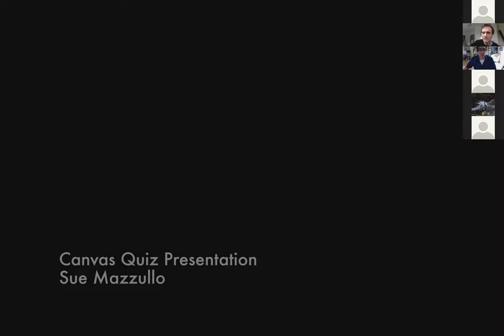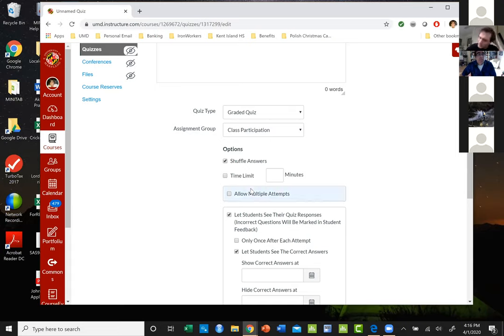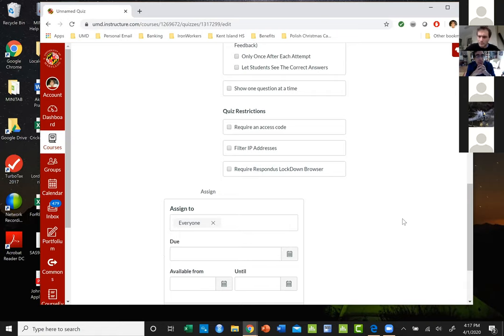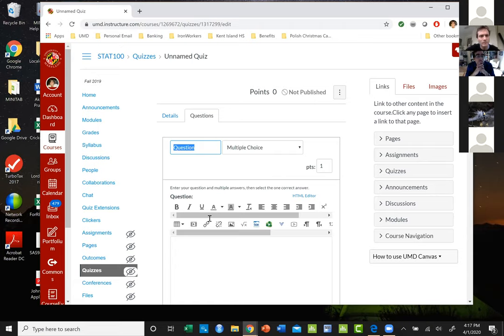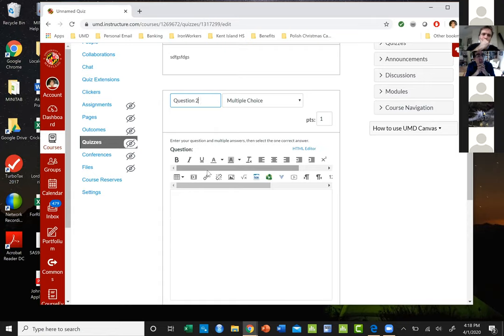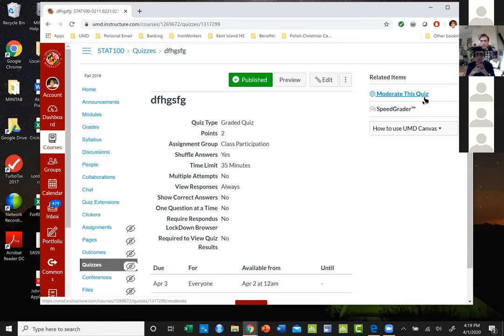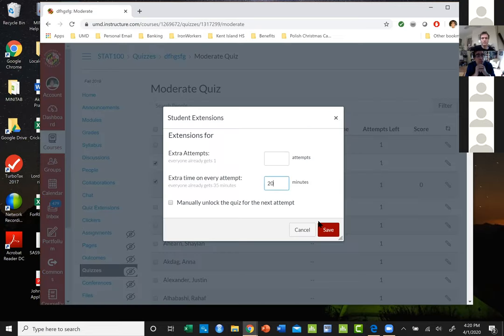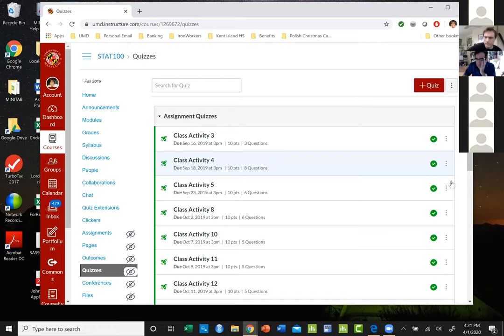Canvas Quiz Tutorial - Susan Mazzullo